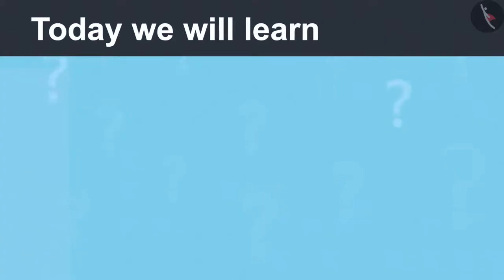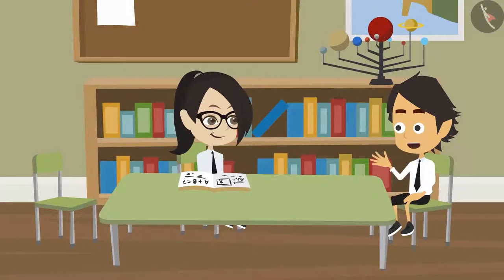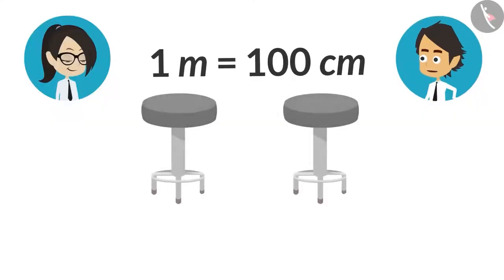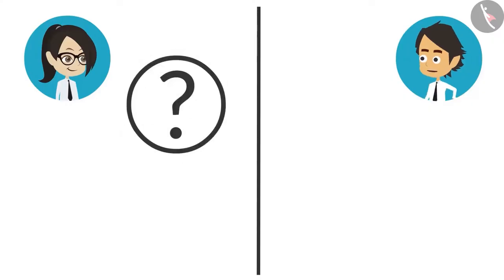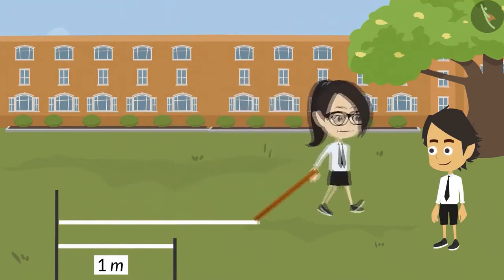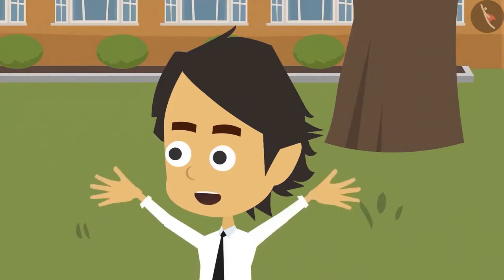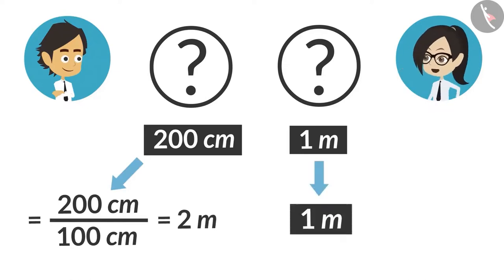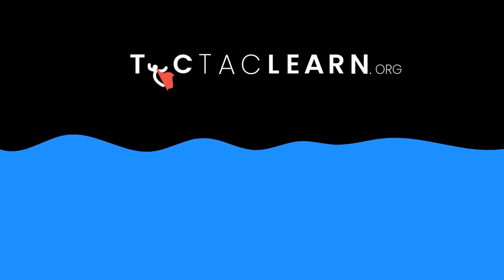Class 4 Maths Chapter 2 'Long And Short' (Part 7) cbse ncert